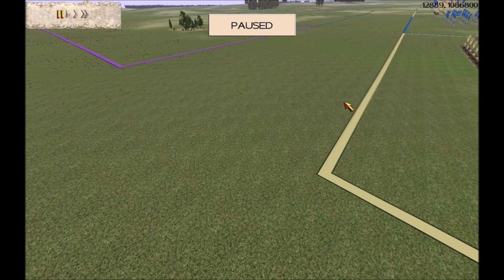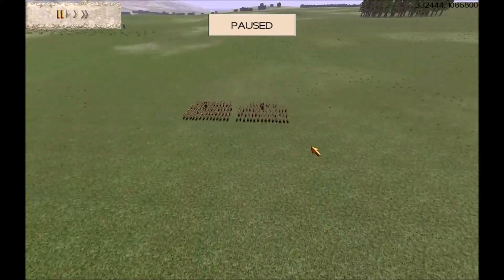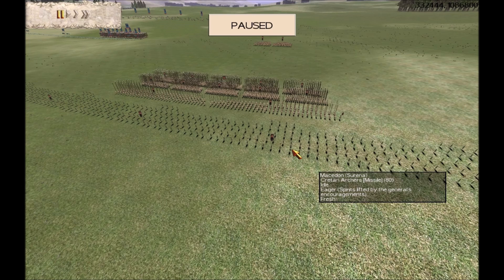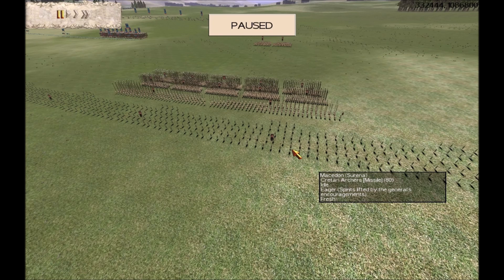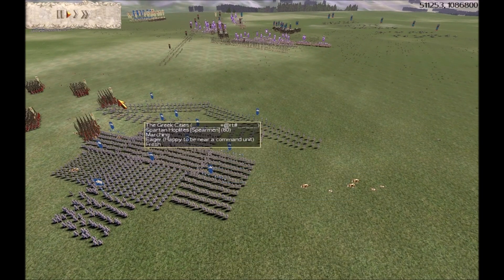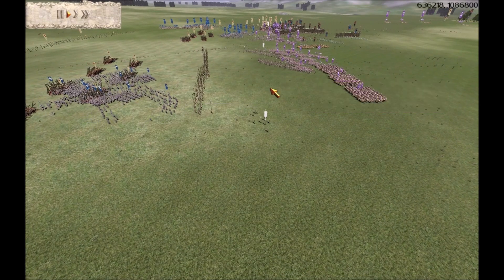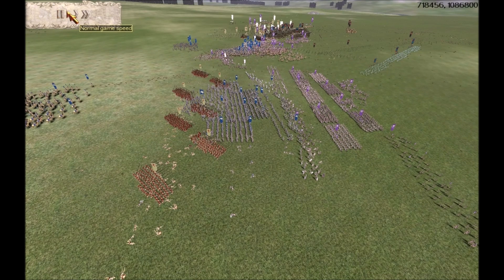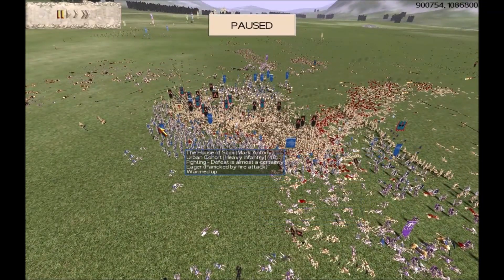ROME TOTAL WAR 31K BROTHERHOOD BATTLE 658 by SPARTAN COMMANDER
AN INTENSE AND EXCITING BATTLE WITH A BIT OF HISTORY ABOUT THE BATTLE OF CARRHAE.
This is an immersive and interesting battle ,during this battle you will hear a brief description of the battle of Carrhae ,which i hope you find interesting and i hope it enhances the battle in general ,during this battle you will see two massive pike armies attack a Greek Cities army ,but who will prevail ? ,i think this is an unusual battle ,you will see two Greek Cities and two Roman armies VERSUS  2 Roman armies Pontus Macedon ,i hope you enjoy this battle ,please leave a comment or a thumbs up if you enjoy this battle ,its always nice to read your thoughts on our battles.